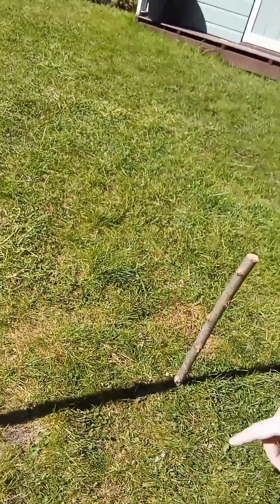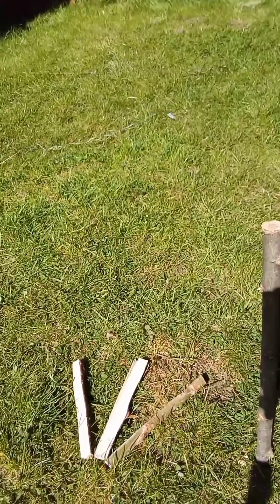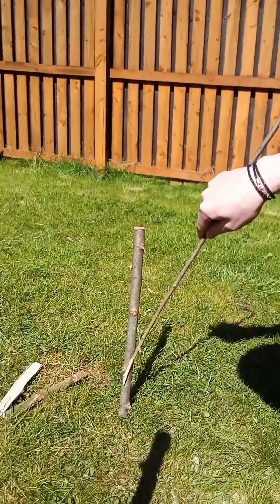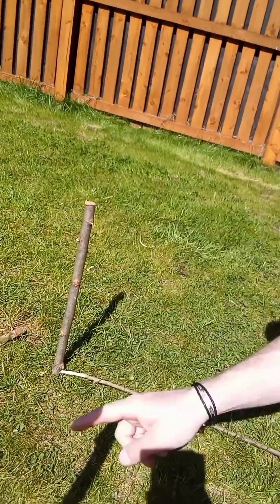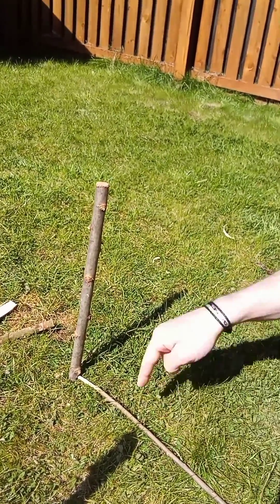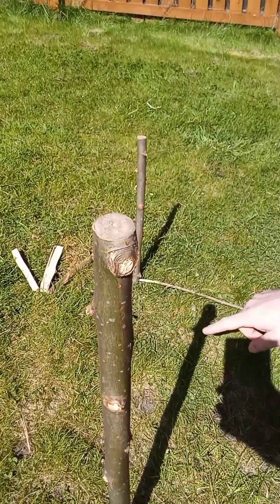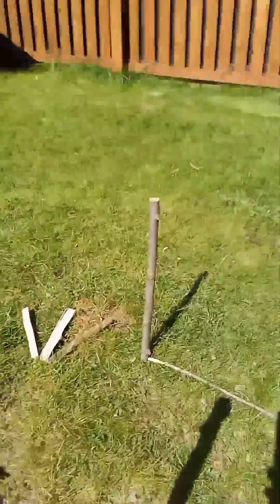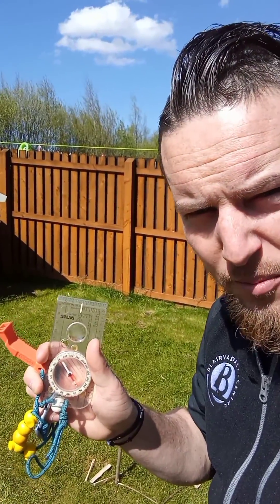How to find North with sticks and the sun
A guide to find North using sticks and the sun.